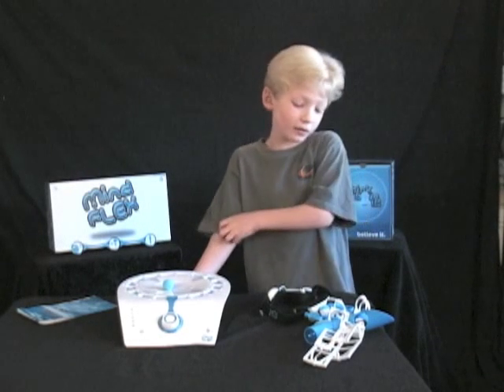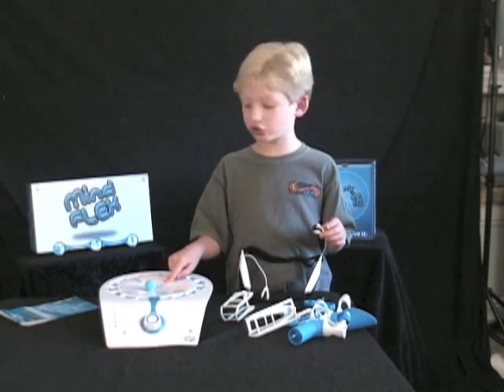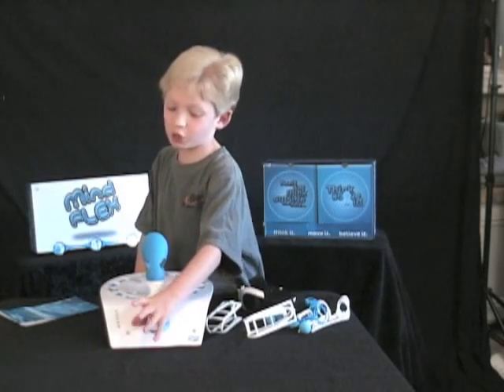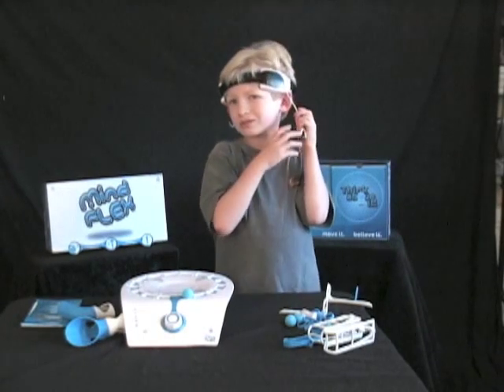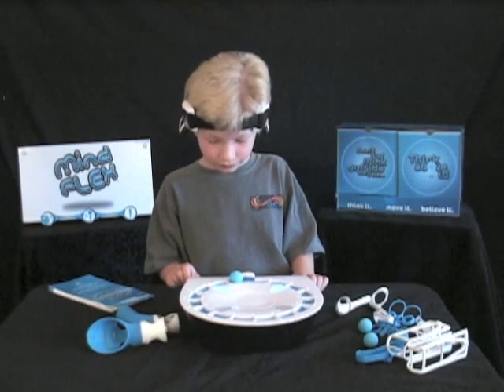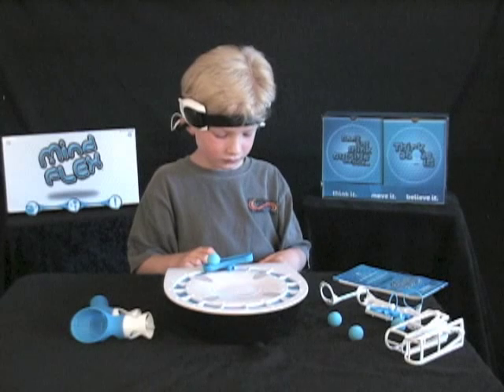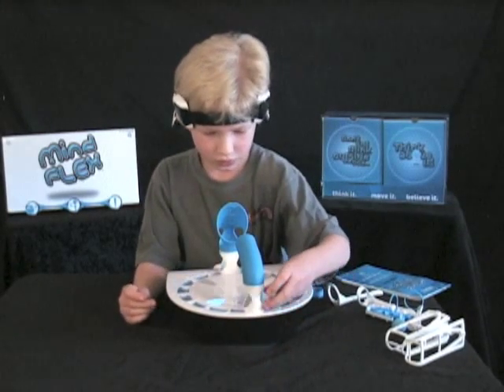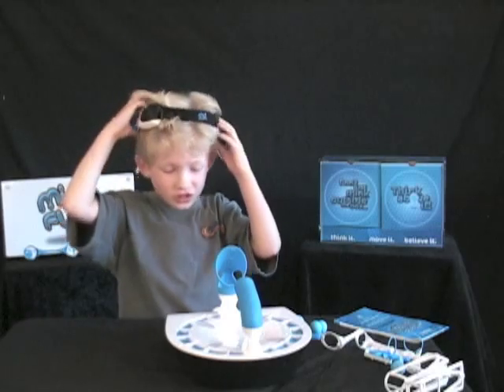6 Year Old Gabriel Reviews Mindflex Kids Mind Control Game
6 Year old Gabriel demonstrates his favorite mind control game, Mindflex. He shows you how to play several different games and the true power this game gives you to control your level of concentration. He loves kids science games and this is one of his favorites. Great Gift for the Holidays! Enjoy :-)